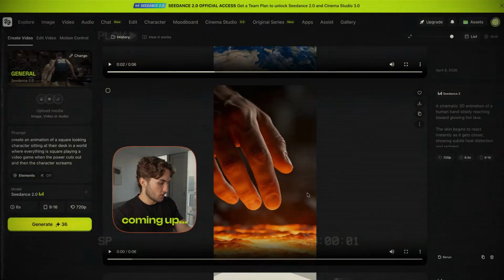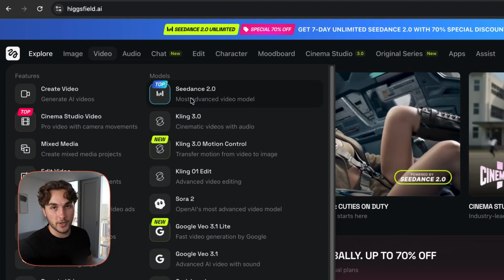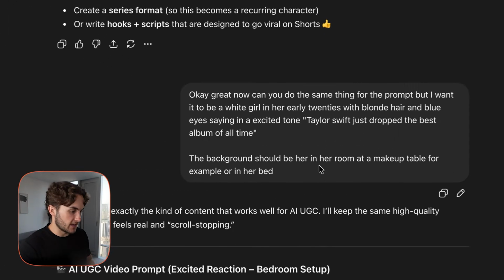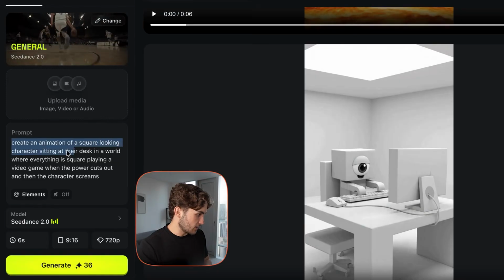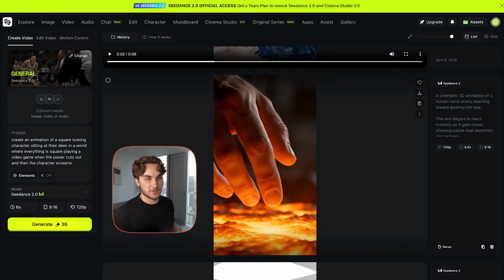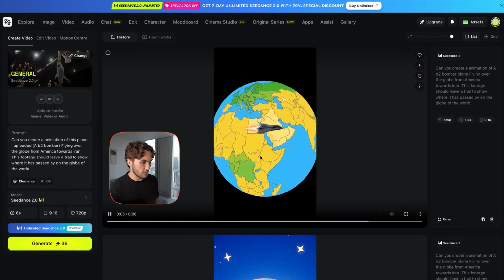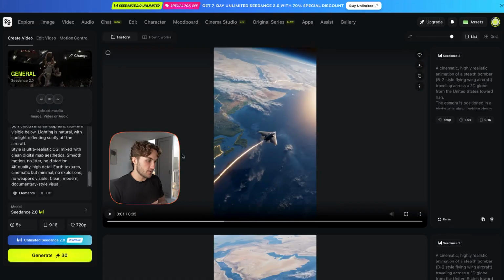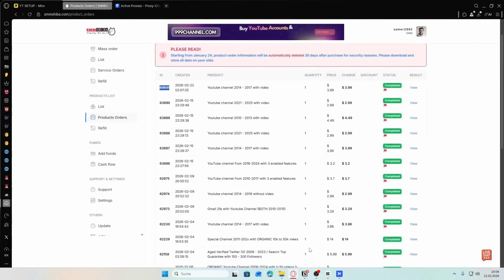Seedance 2.0 Best Use Cases For YouTube Shorts